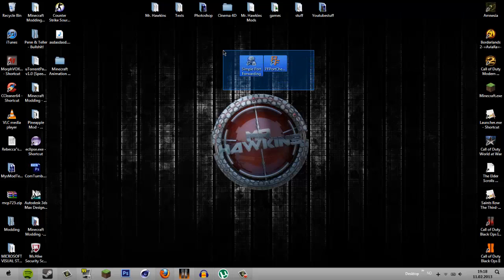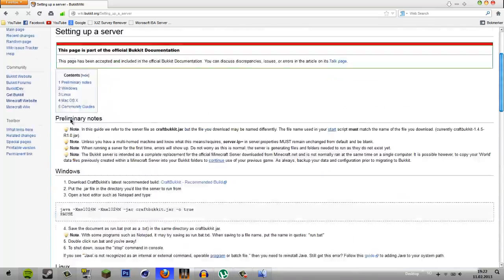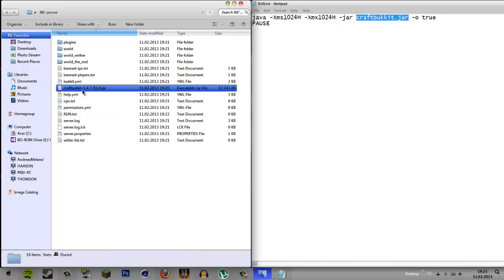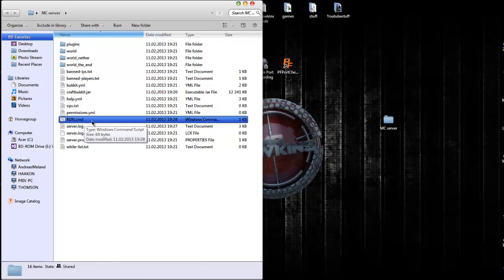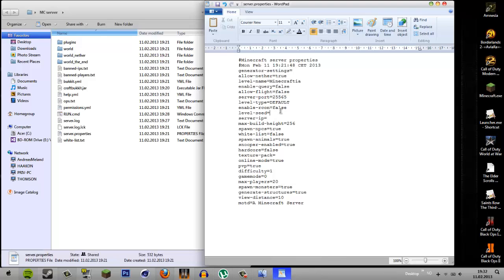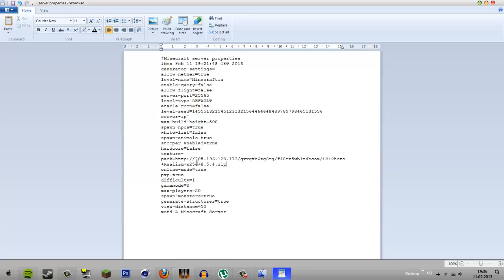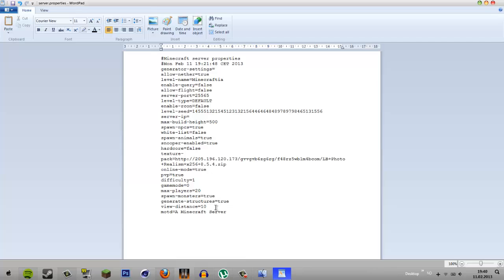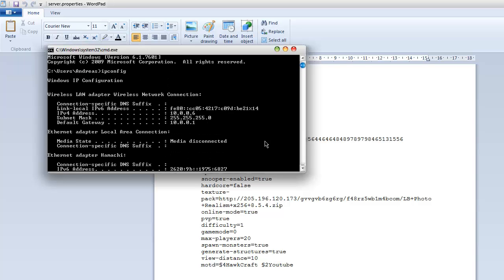[Easy - Advanced] Bukkit Server 1.4.7 - How to setup [Episode 1]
Hey guys, i've started up my bukkit series where i will give you guys the knowledge of setting up a server the advanced way, and then i will show you all kinds of cool plugins.

Video content:

1) Setting up Local with your IPv4 addresse
2) Setting up with hamachi
3) Portforwarding your minecraft port, so you dont need hamahci and your friends can join from anywhere.

A port checker, to see if the port is open

All download are safe, and free to use.

Problems?

Do you have any probelm or a question, head over to my facebook page, wich is my help forum. I will create a better forum afterwards.

Or just PM me.